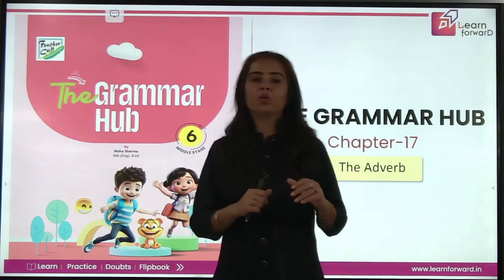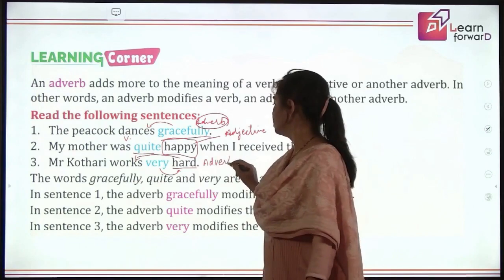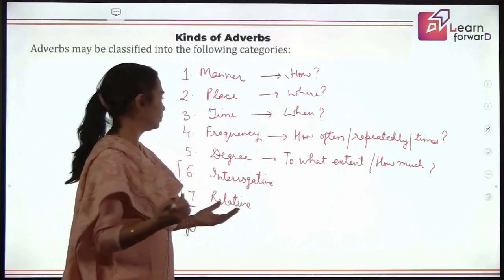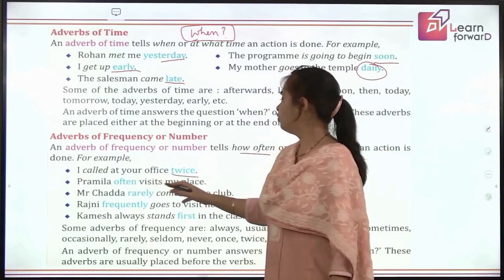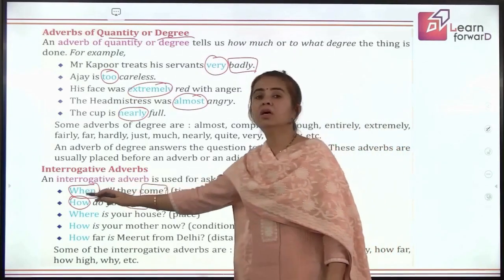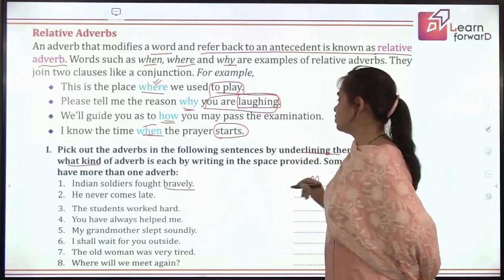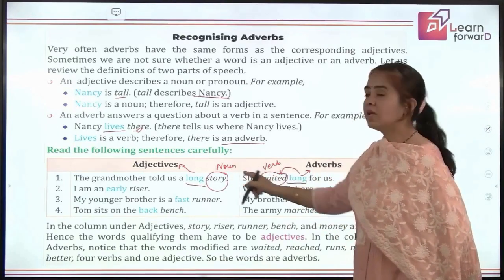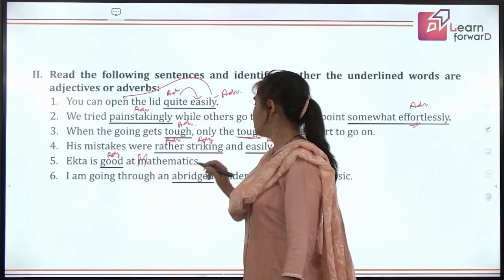LEARN FORWARD | FEATHER CAP | THE GRAMMAR HUB 6 | CHAPTER-17 | THE ADVERB